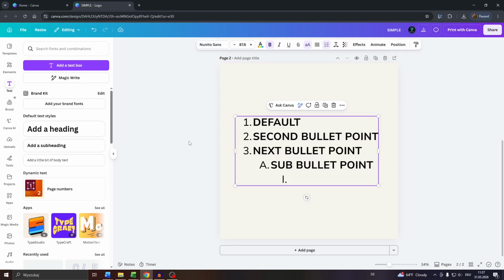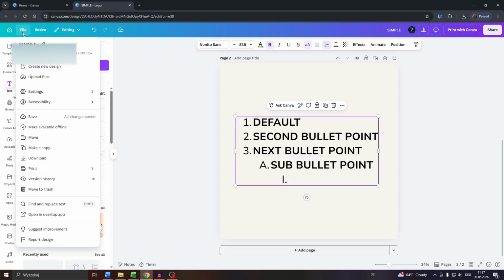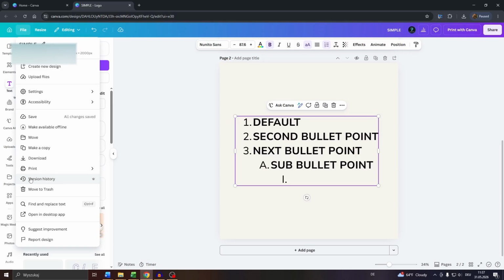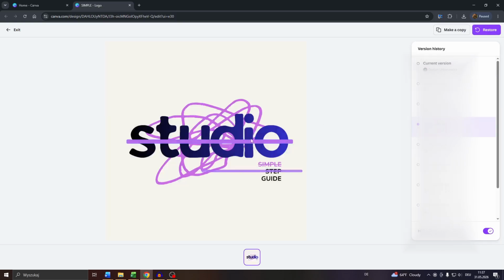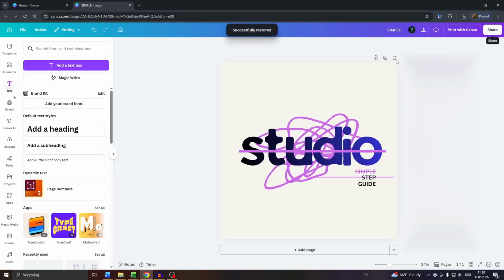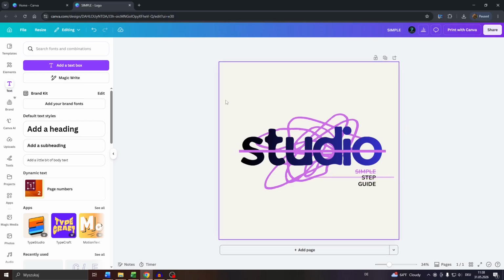How to Restore Previous Version in Canva | Access Edit History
Learn how to restore a previous version in Canva using the edit history feature. This tutorial shows how to access earlier Canva project versions and recover changes.

If you're learning about using the Canva application on PC and laptop, also check out how to make a bulleted list in Canva